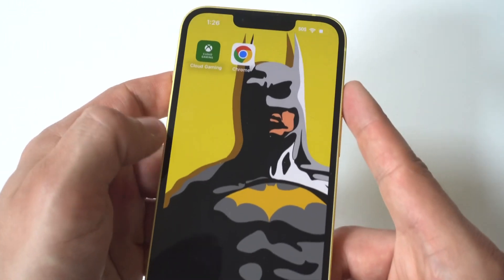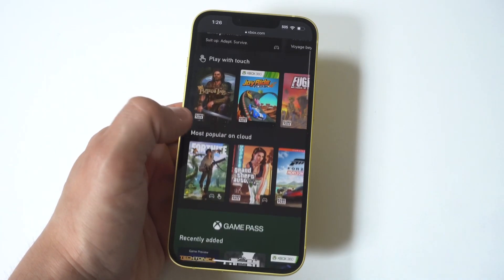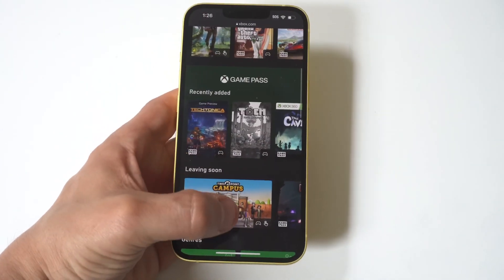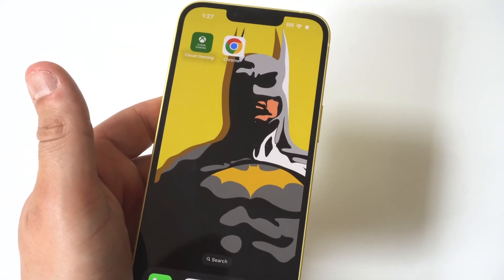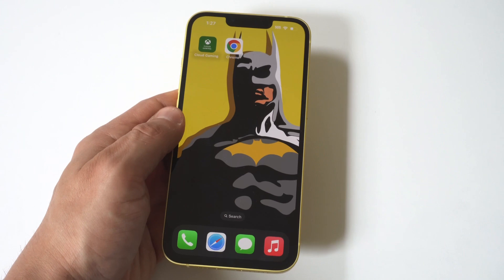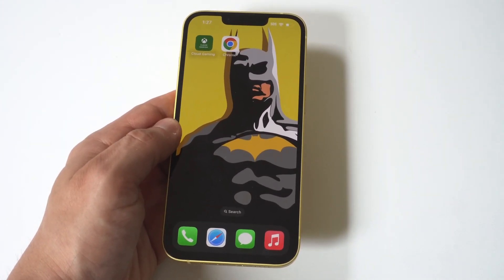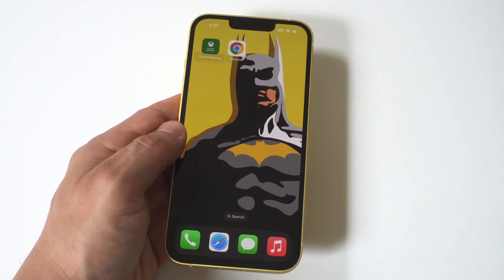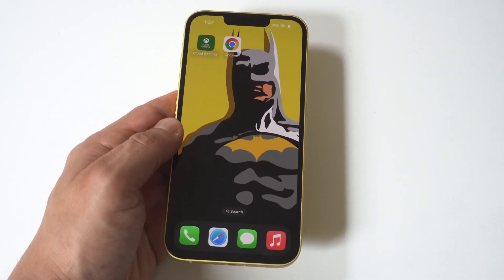Best Browser for Xbox Cloud Gaming On Iphone & Android - Tested!